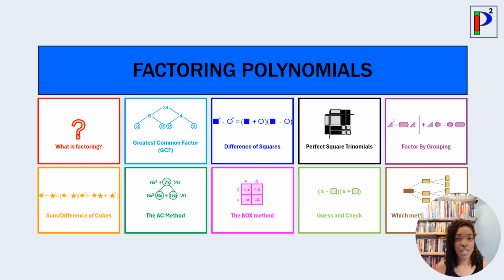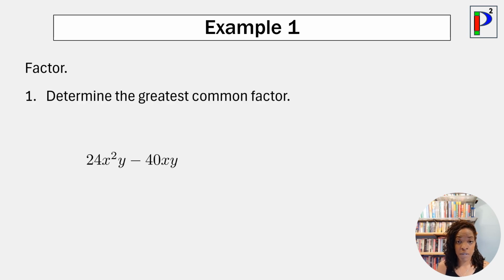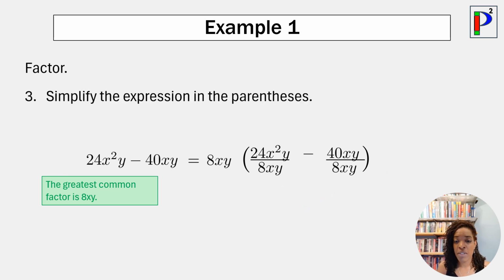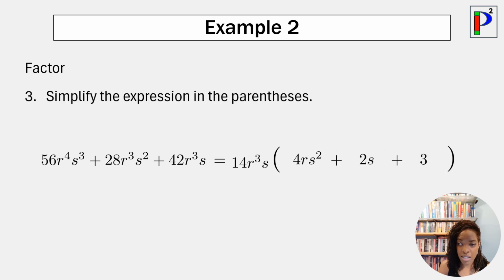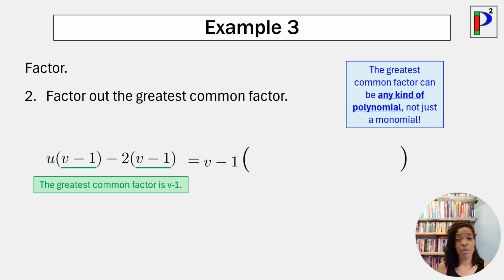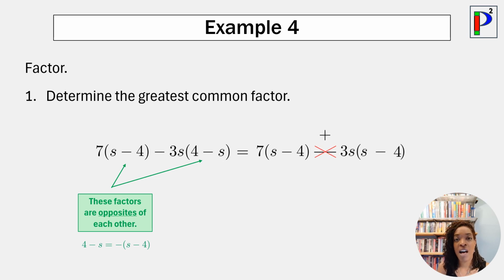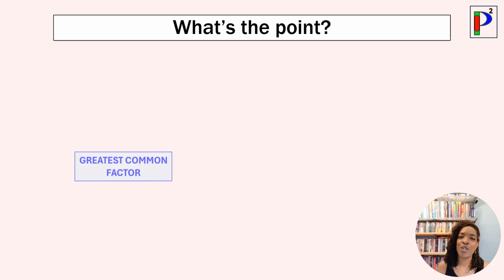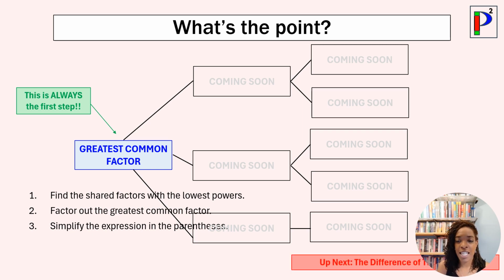ALG2 FP.2b Factor Using the Greatest Common Factor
Since we begin all factoring problems by factoring out the greatest common factor, this Algebra 2 video defines the GCF and gives details on how to find it for both integers and algebraic expressions.